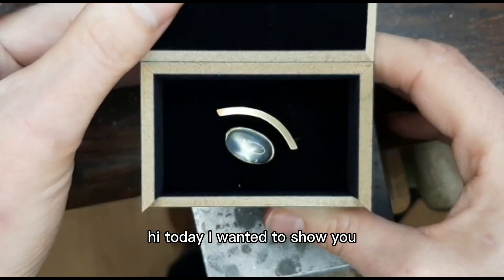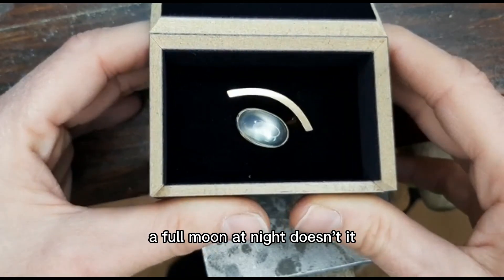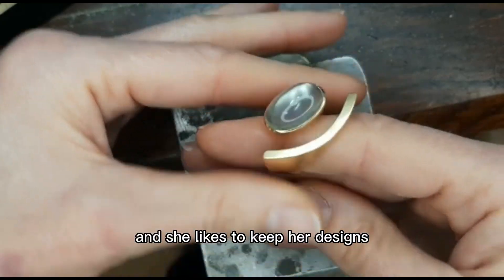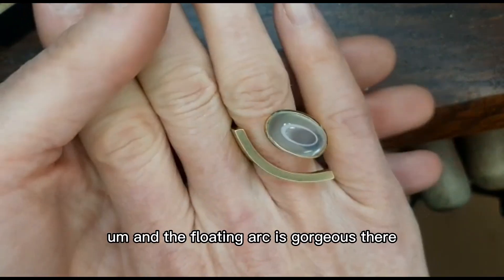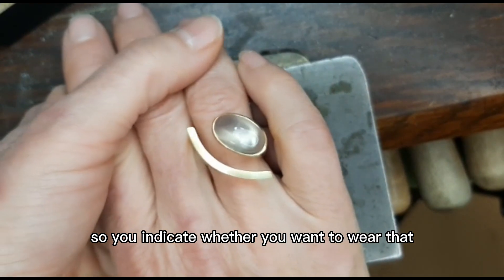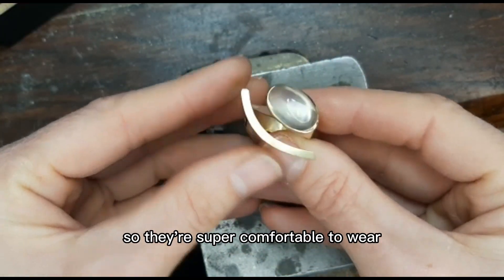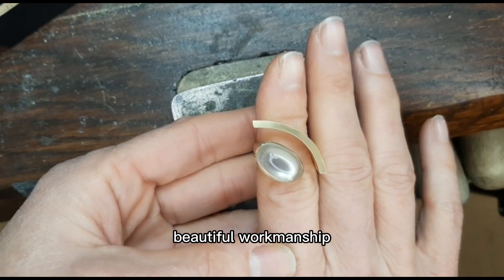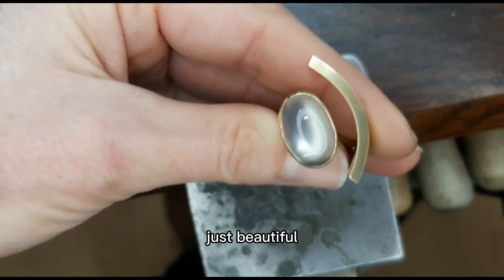The Amazing Moonshine Ring by Angela Hübel @designyard Contemporary Jewellery Gallery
A moody grey moonstone with eye catching chatoyancy is the focus of the Moonshine ring. Made in warm yellow gold, this contemporary ring is the prefect choice for an elegant every day look.

The Moonshine ring is set with a mesmerising moonstone. The clever use of negative space and the seemingly suspended gold arc are guaranteed to draw admiring glances.